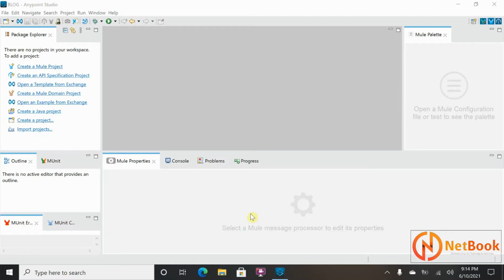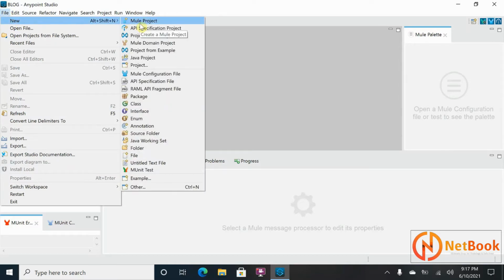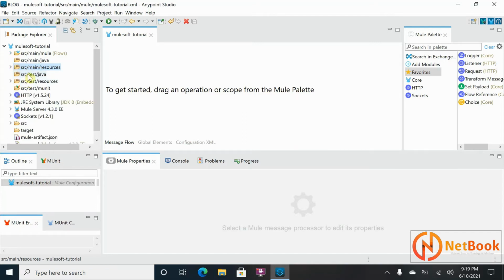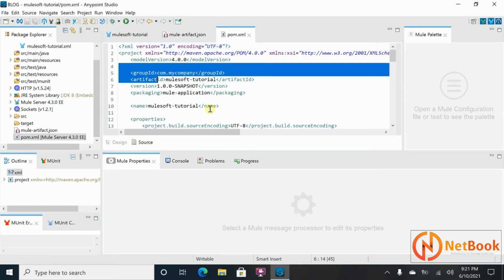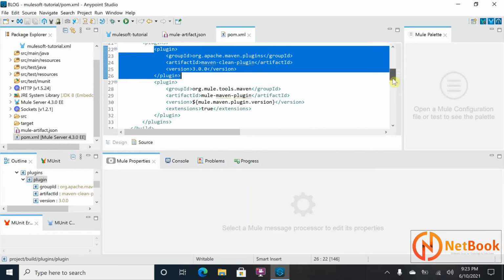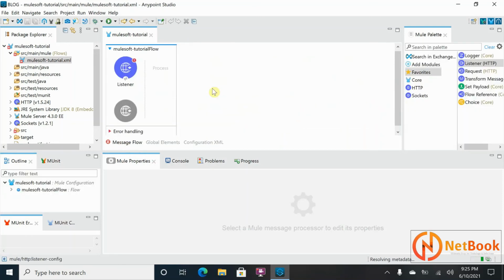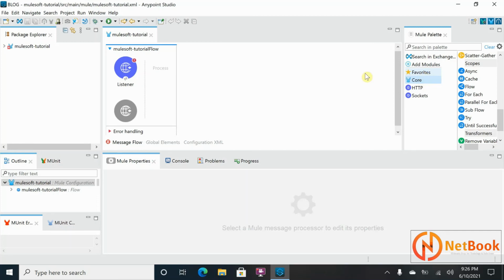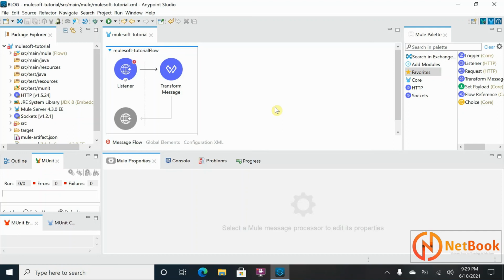Mulesoft Tutorials | Anypoint Studio Overview | Mulesoft Basics | NetBook | P03